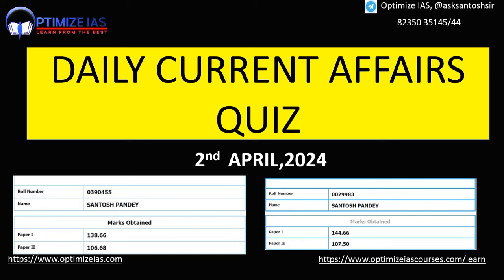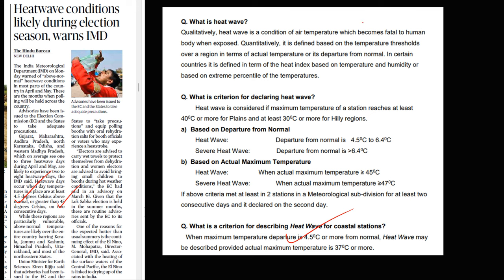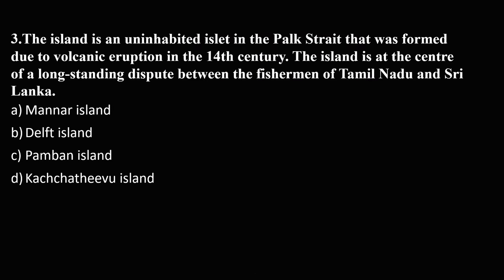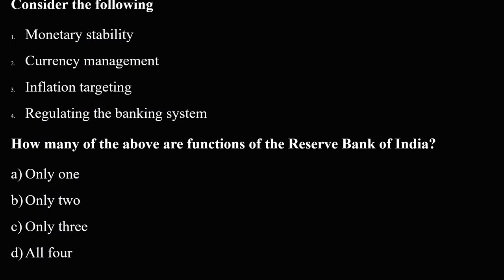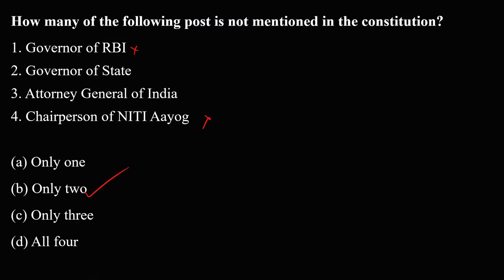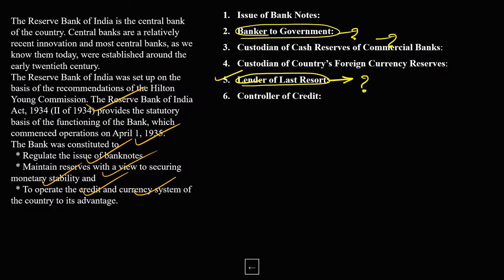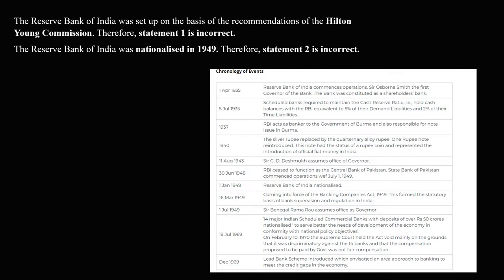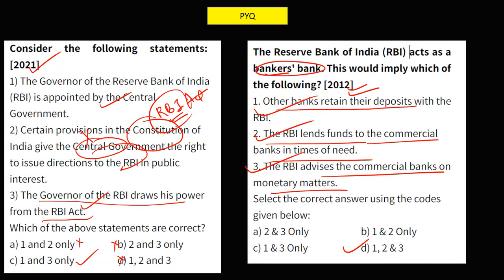Daily Current Affairs Quiz UPSC PRELIMS 2024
In this video most important CURRENT AFAFIRS Quiz for UPSC PRELIMS   is discussed. This topic is expected to come in prelims